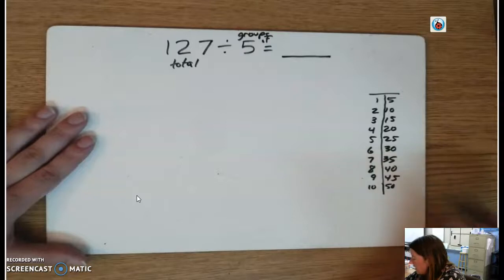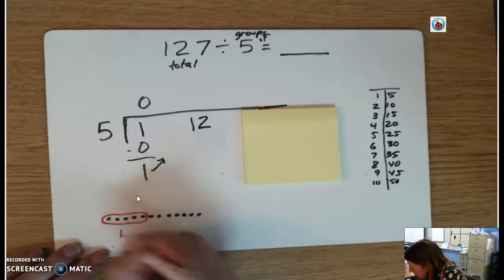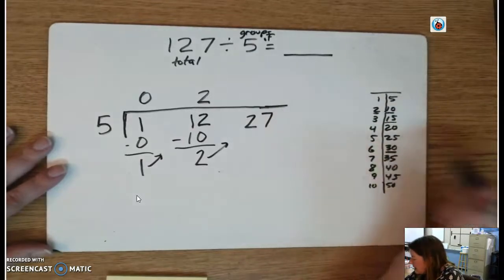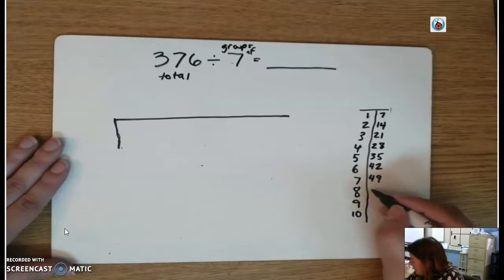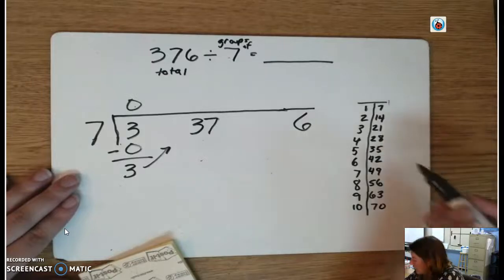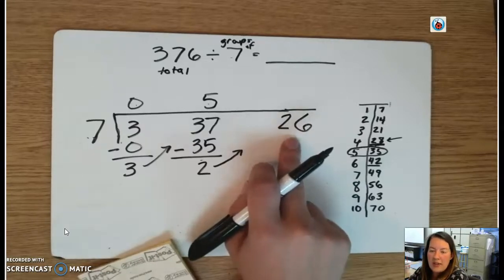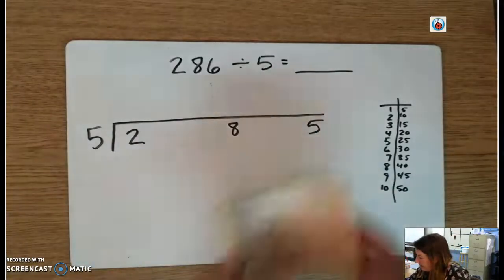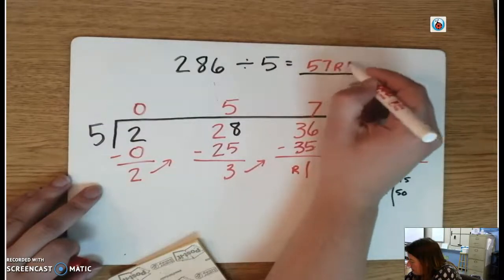Wide Division 3 digit by 1 digit